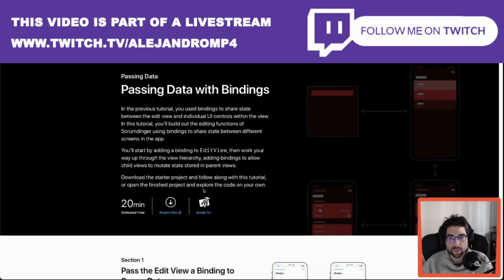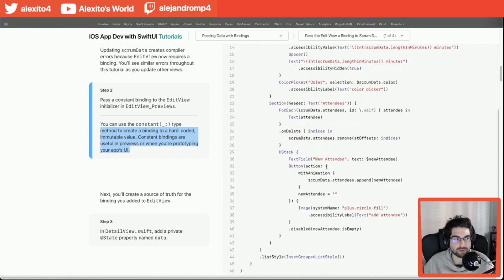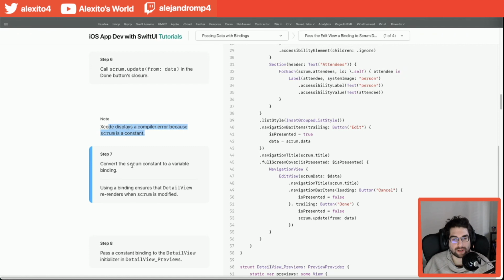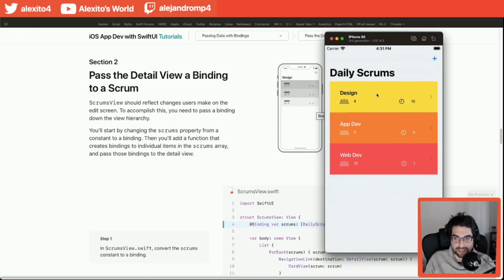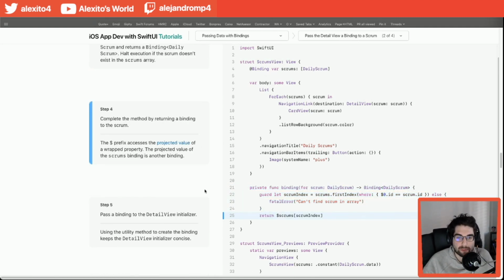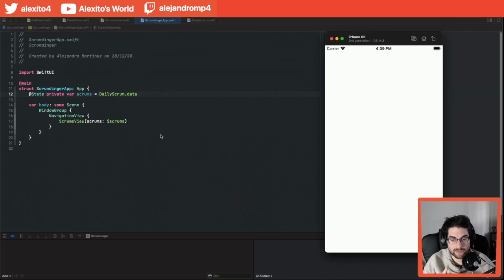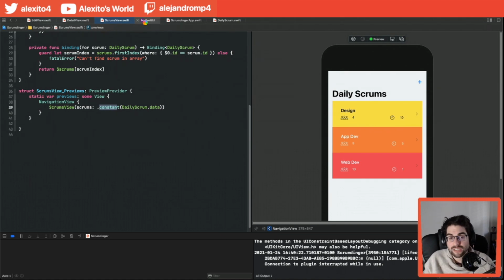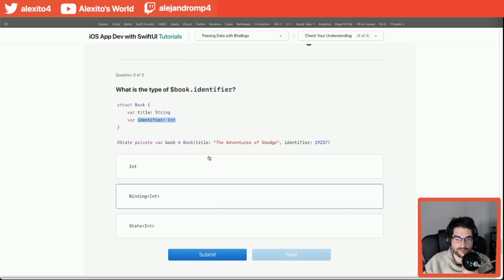Passing Data with Bindings - Following Apple's SwiftUI tutorial PART 7